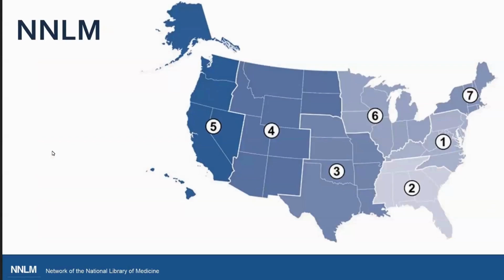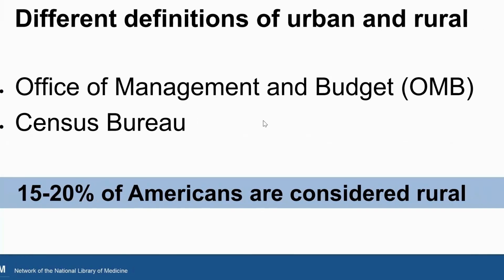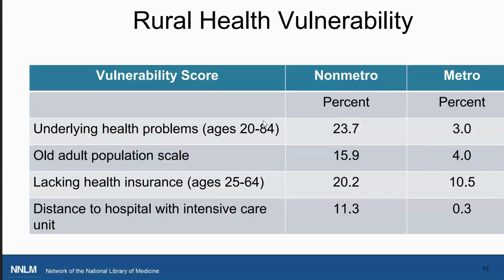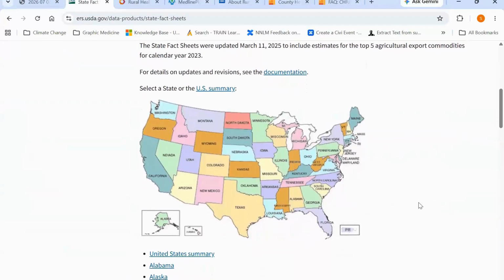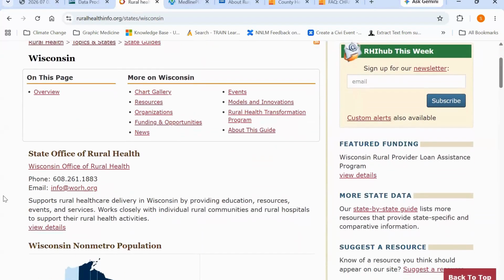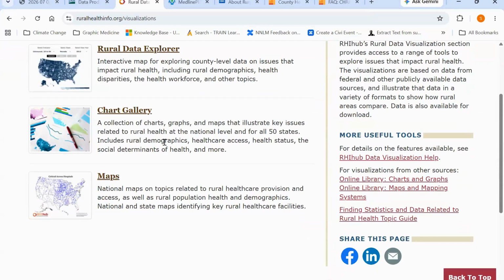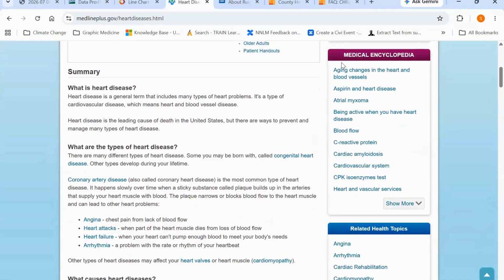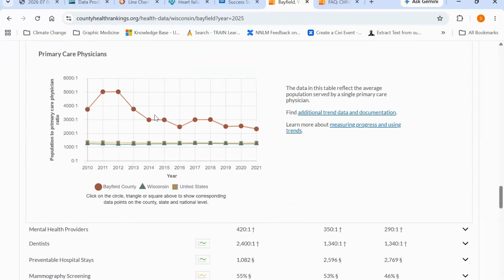Rural Health Resources - July 8, 2026